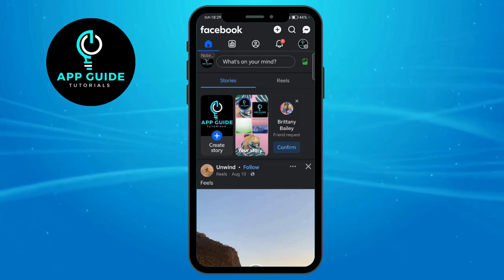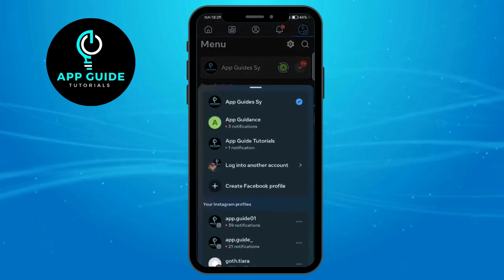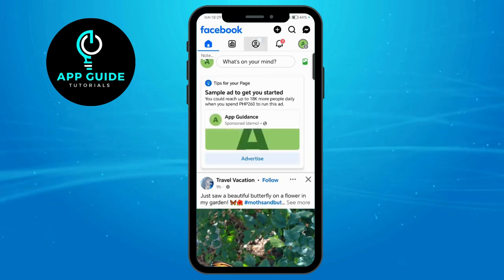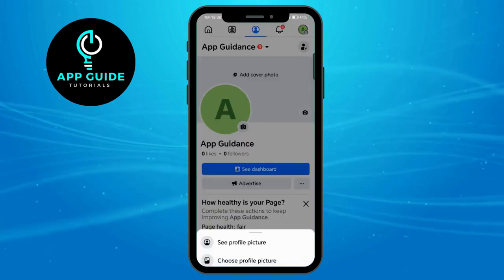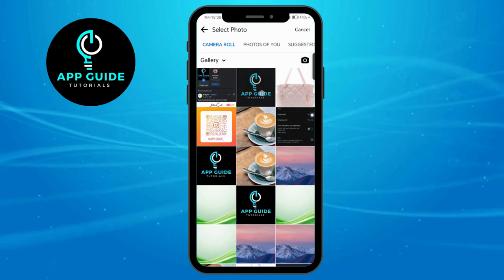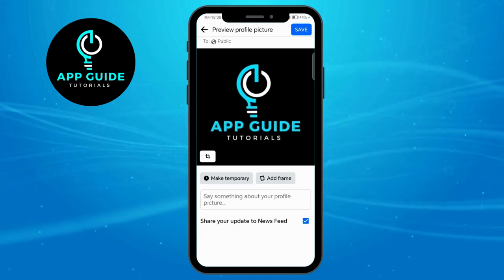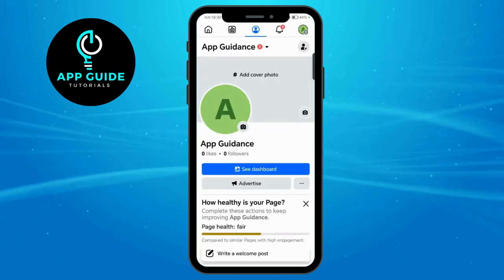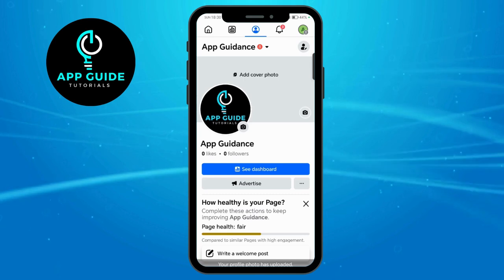How to Set a Page Profile Picture on Facebook | Android & iOS (2027)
Looking to set or update your Page profile picture on Facebook using your Android or iOS device? This tutorial will guide you through the steps to upload a new profile picture for your Facebook Page, making sure your brand or Page looks great and professional.

In this tutorial, you’ll learn:
How to access your Facebook Page settings on Android & iOS.
Step-by-step instructions to upload and set a new profile picture for your Page.
Tips for optimizing your profile picture to best represent your brand or Page.

Give your Facebook Page a fresh look—follow these easy steps to set your Page profile picture on Android or iOS!